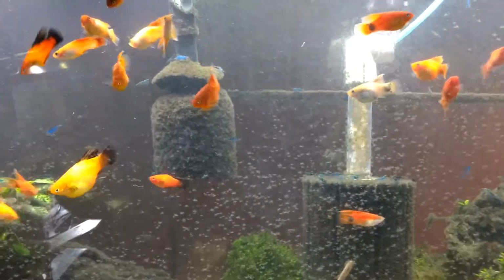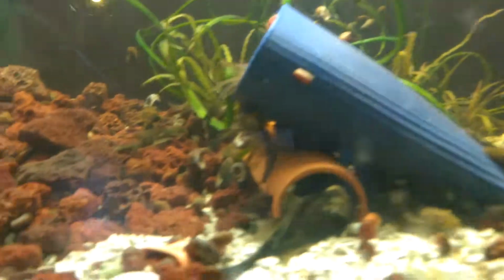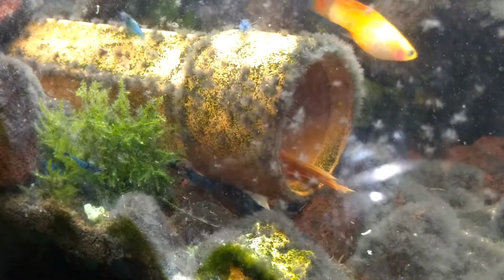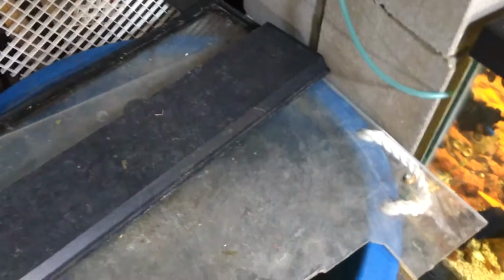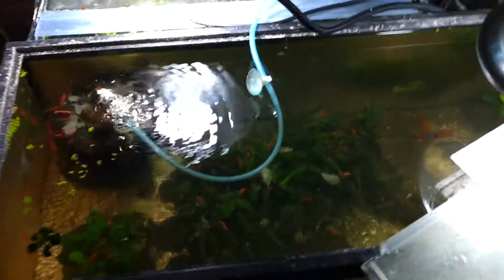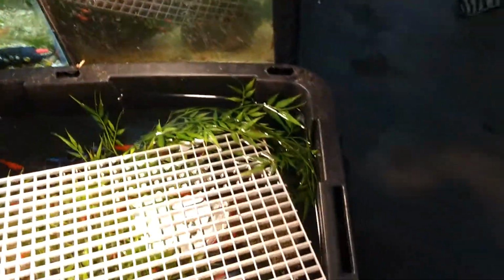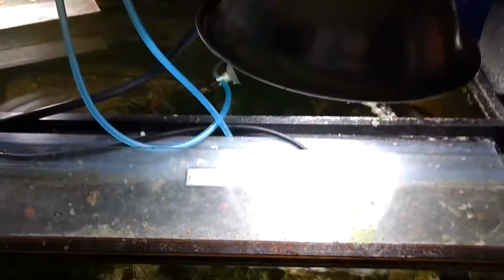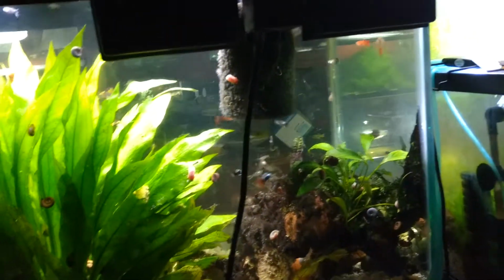Joe's Fish Garage Tour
The first tour of Joe's Fish Garage. Enjoys and give me feedback. Sorry for the video quality. I will get better.